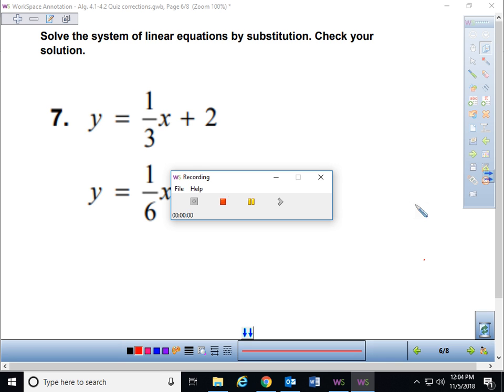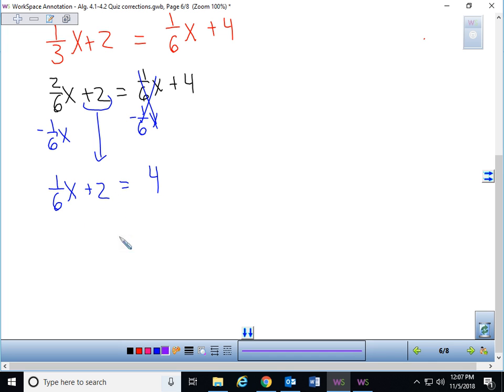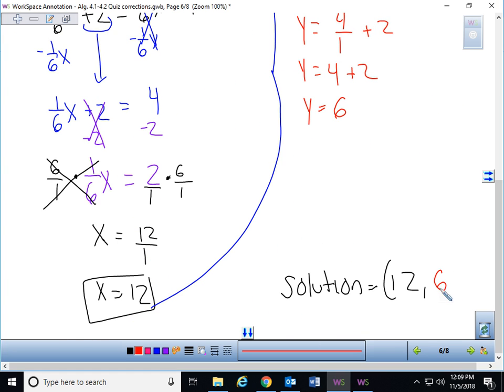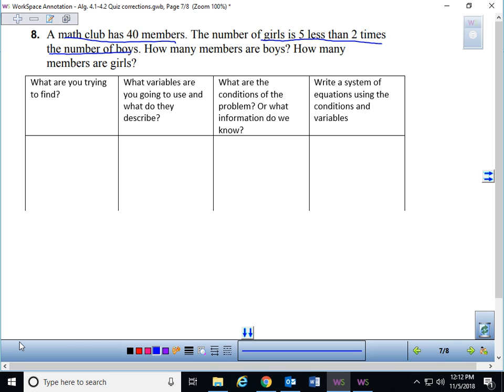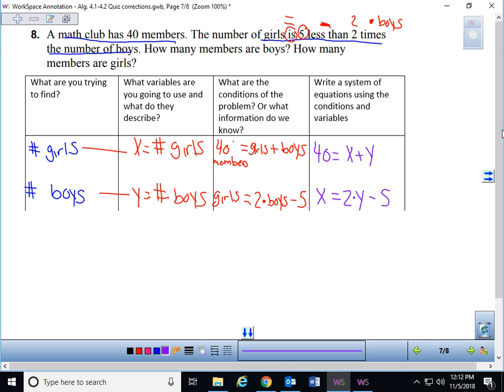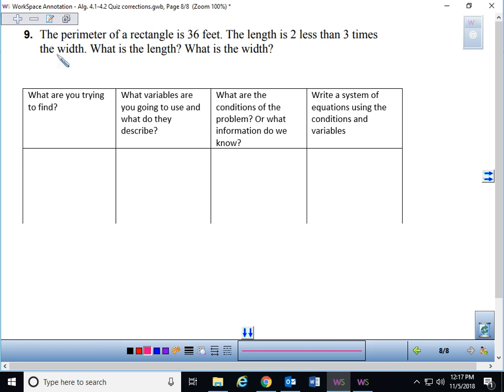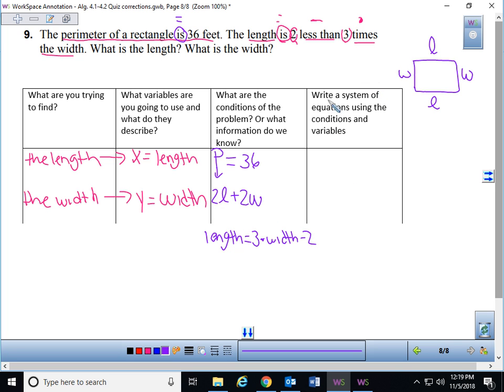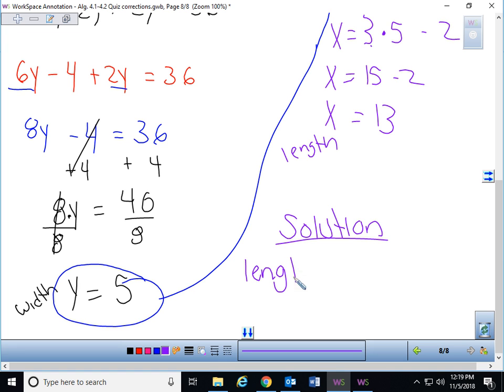Alg 4 1 4 2 Quiz Corrections Q7 Q9